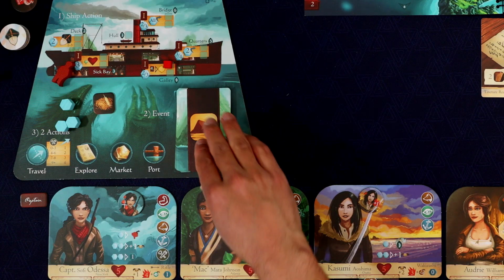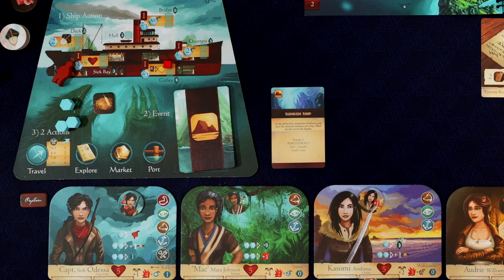Episode 3: Chasing Shadows | SLEEPING GODS Board Game | Solo Playthrough Series | Spoilers!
An epic story continues! Join me as Captain Sofi Odessa and her crew explore the mysterious Wandering Sea and try to find a way home in the open world board game Sleeping Gods from Red Raven Games. SPOILER WARNING!